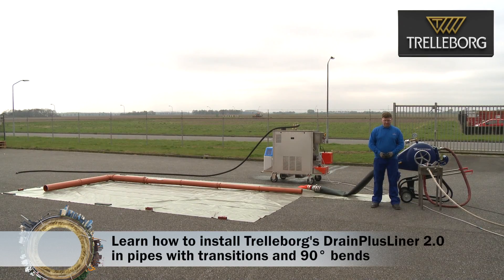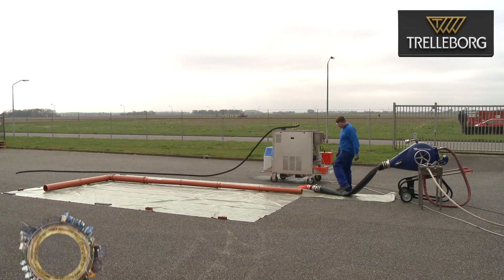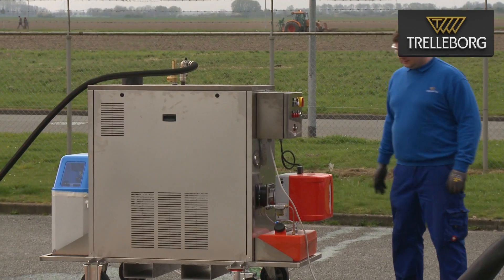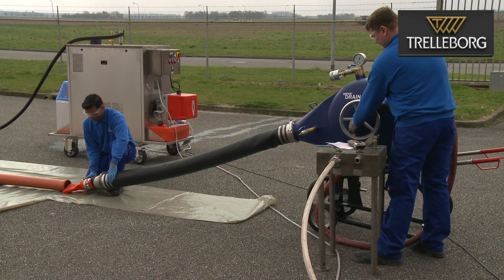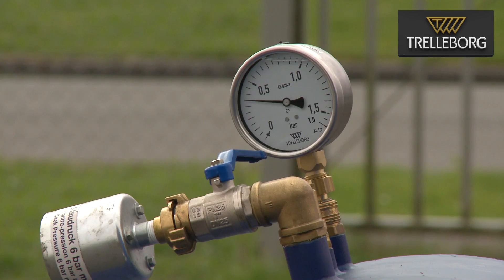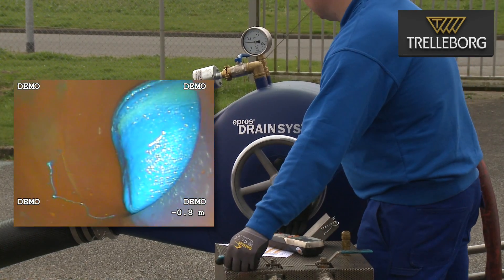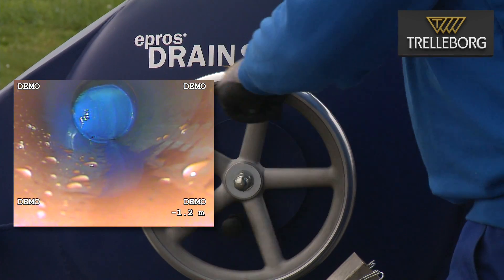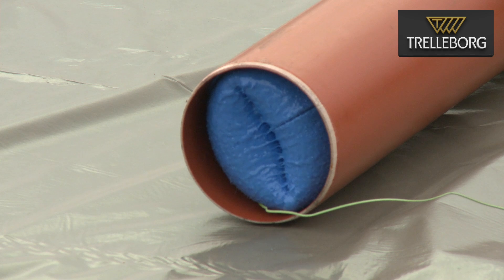Trelleborg's DrainPlusLiner 2.0 installation©Trelleborg. All rights reserved.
This video (26) is about how to install Trelleborg's DrainPlusLiner 2.0 in pipes with transitions and 90° bends.